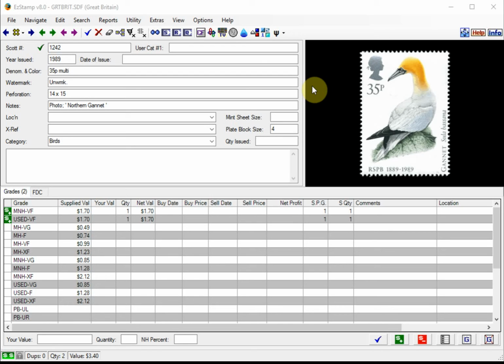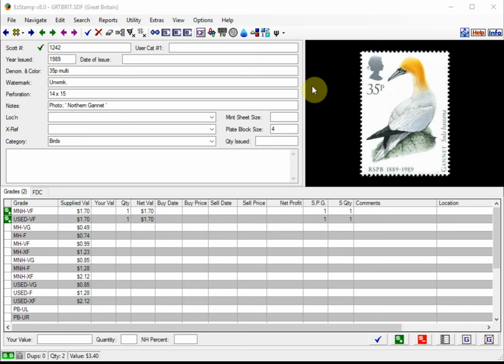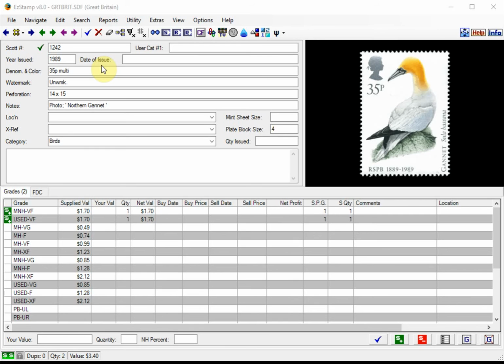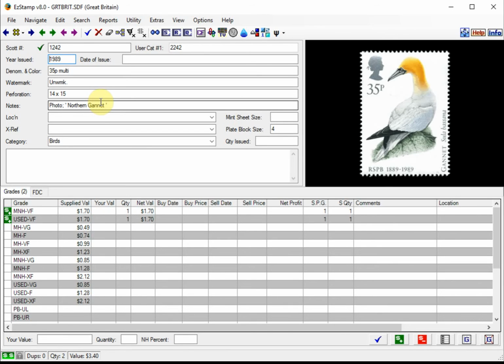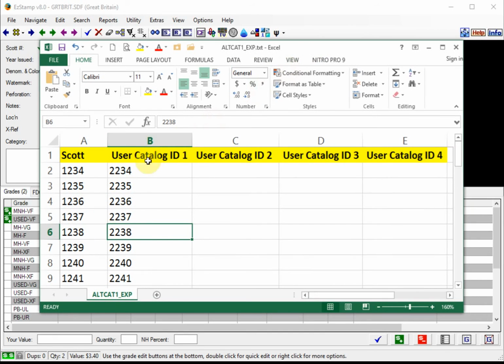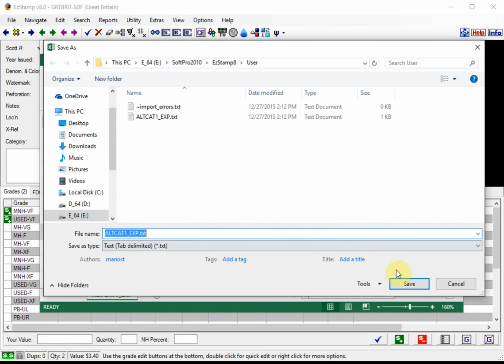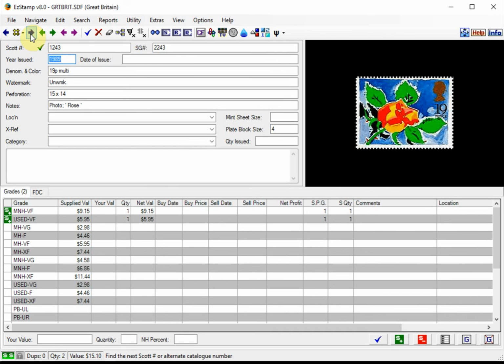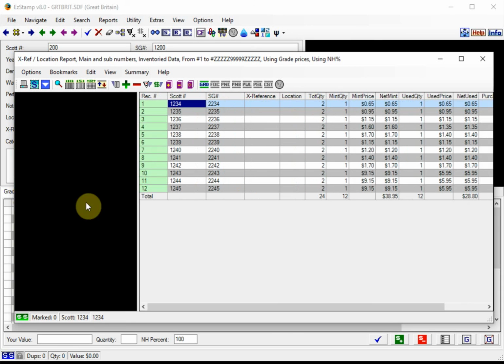EzStamp:Adding Alternate Catalog #'s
How to Add Alternate Cat#'s to EzStamp such as Stanley Gibbons, Michel etc.